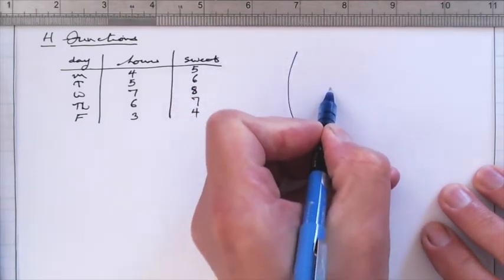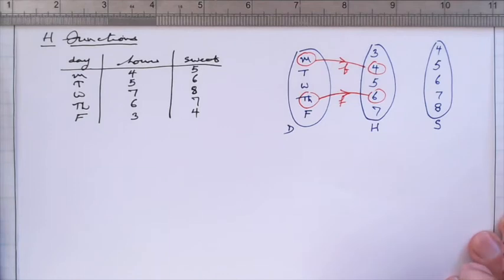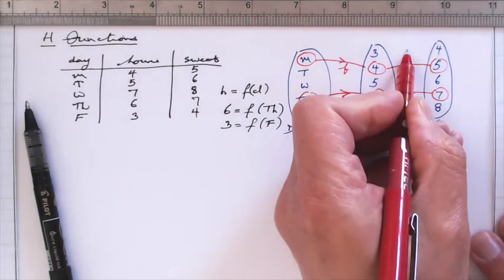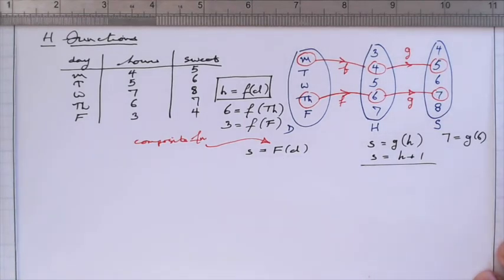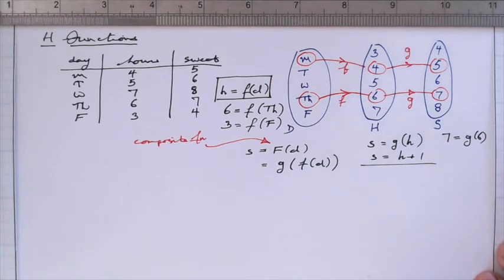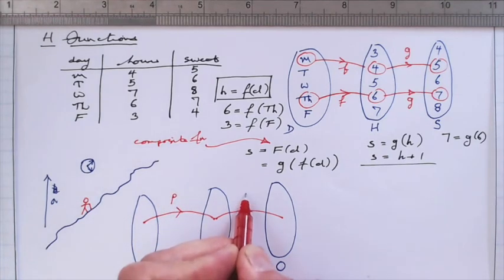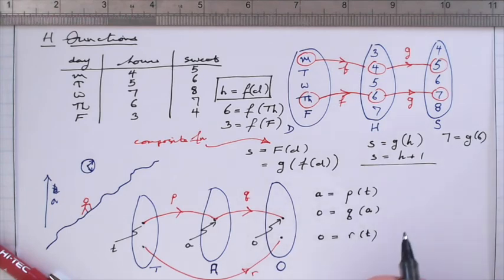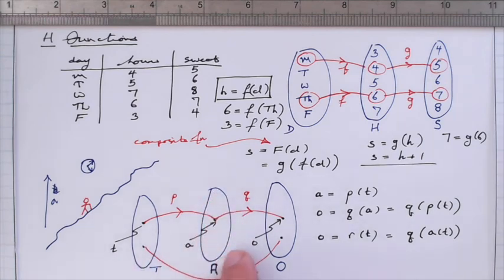H Functions part 1 (introduction)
This mini-series of videos covers the topic of functions at Higher level, and is suitable for students studying high school mathematics in the age range 16-17.

Part 2: mappings, graphs, and domains

Part 3: composite functions
Part 4: inverse functions